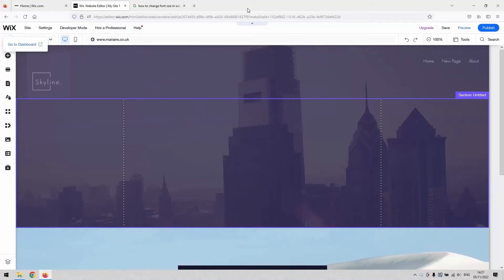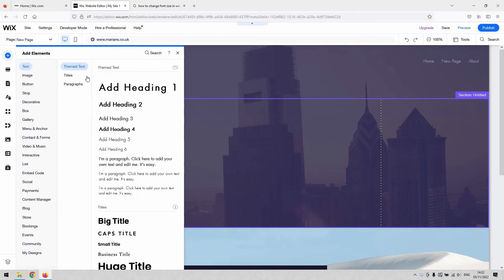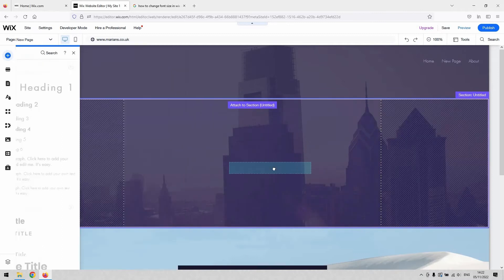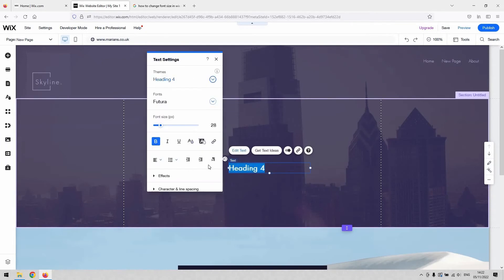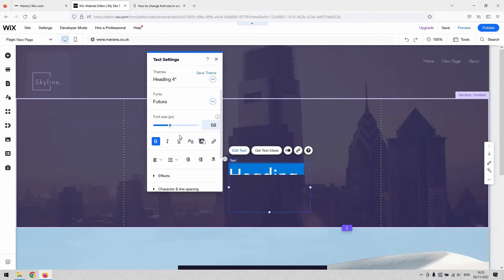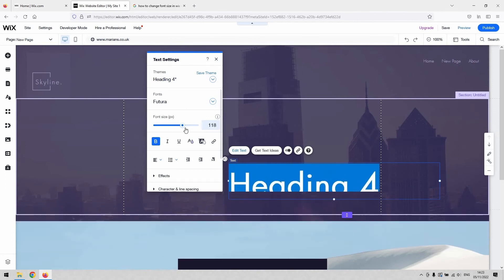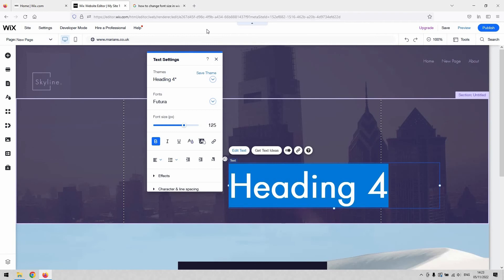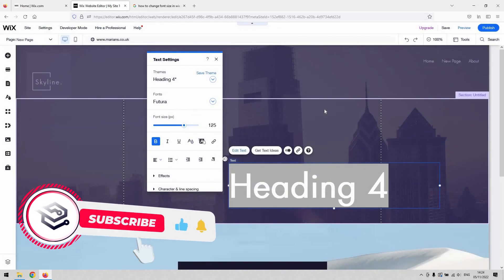How To Change Font Size In Wix 2022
How To Change Font Size In Wix

In this video, we'll show you how to change font size in Wix 2022. This is a helpful tip if you want to make your Wix page look a bit more professional.

Changing the font size on your Wix page gives your page a bit more of a polished look. You can also use this trick to make your page look more contemporary or modern. So if you're looking to make your Wix page look a bit more professional, be sure to watch this video and learn how to change the font size!